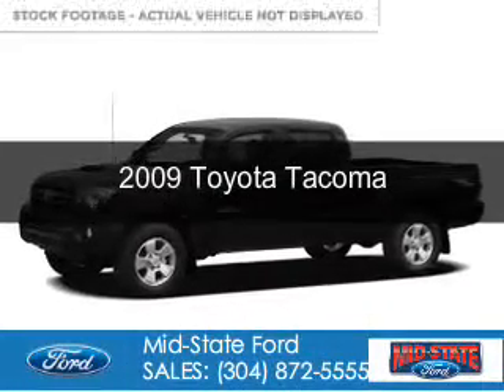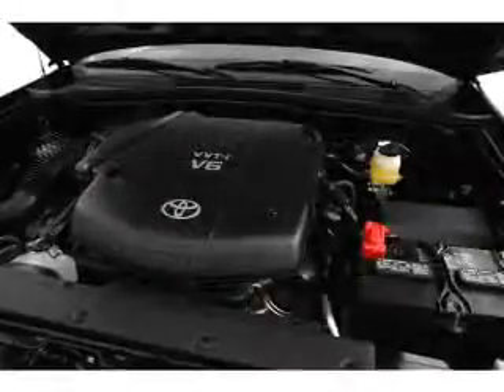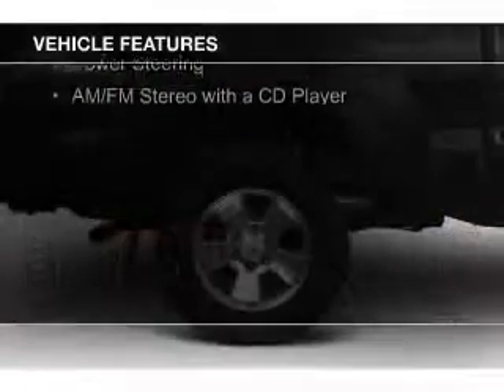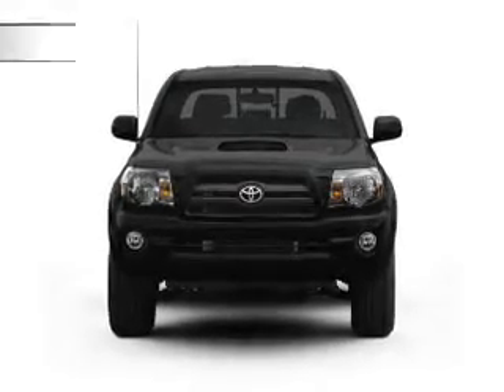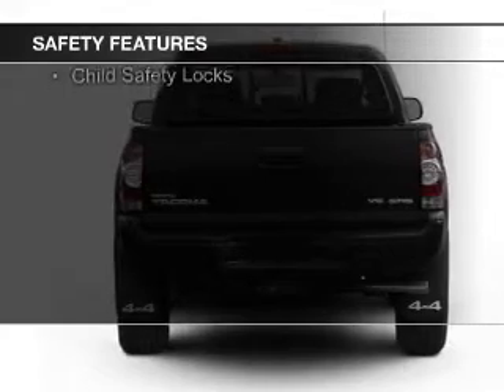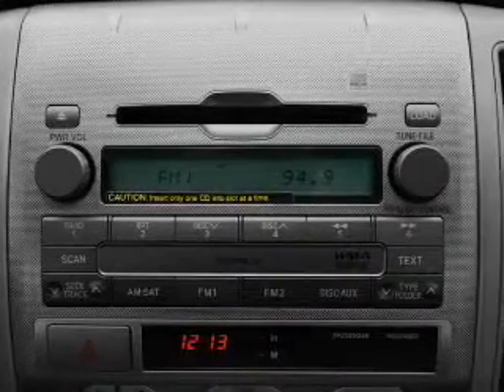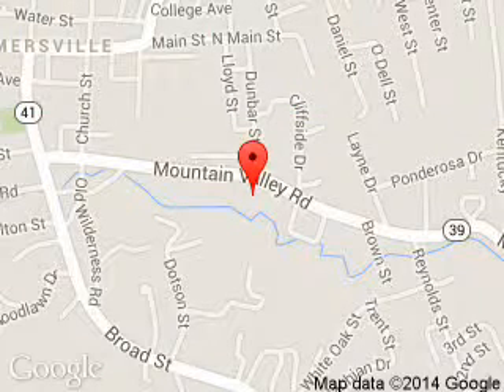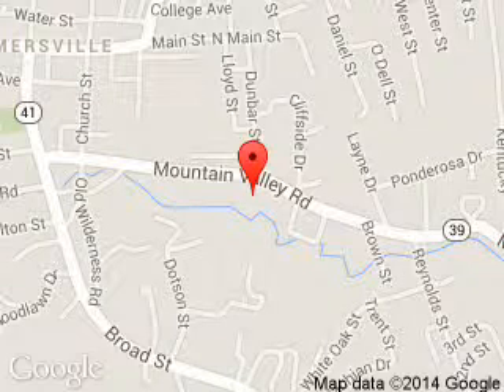2009 Toyota Tacoma - Summersville WV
Phone:
Year: 2009
Make: Toyota
Model: Tacoma
Trim:
Engine: 4.0 liter 6 cylinder 24 valve
Transmission: 5-Speed Automatic
Color: Black Sand Pearl
Mileage: 56044
Address:
1000 Arbuckle Road